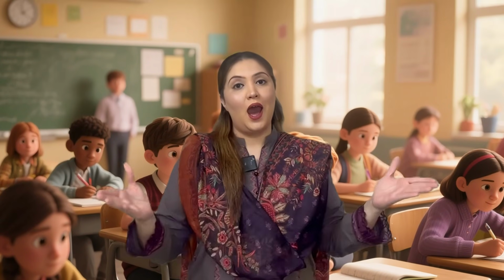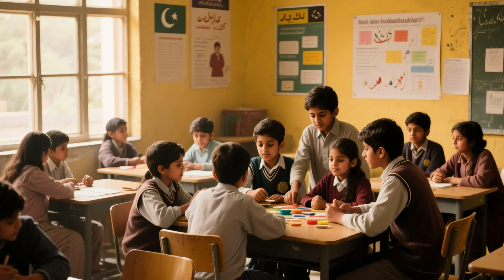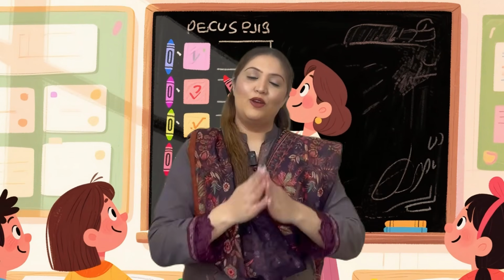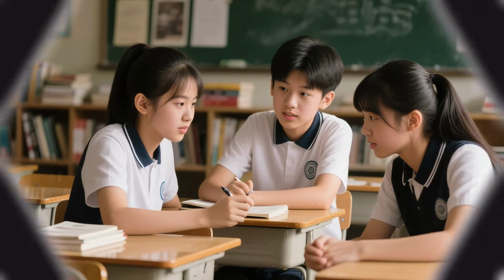Inclusive Classrooms-Teaching different minds together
Creating an inclusive classroom isn’t just about accommodating differences — it’s about celebrating them. 🌈 Every child deserves to feel seen, supported, and valued for who they are. In this video, Coach Kashmala explores practical ways teachers can make their classrooms more inclusive — from differentiated instruction and flexible seating to building empathy and a sense of belonging among all learners. 💬✨

Whether you teach in a busy school or a small setup, these strategies will help you ensure that every learner matters. Because inclusion isn’t a strategy… it’s a mindset. 💡

👩‍🏫 Coach Kashmala — helping teachers teach better!